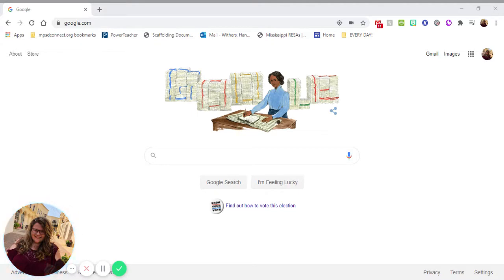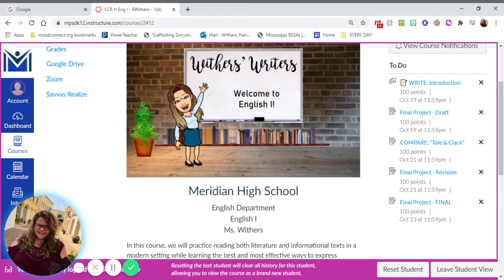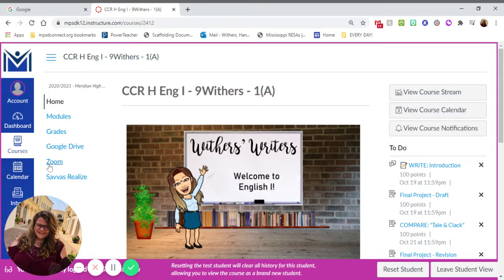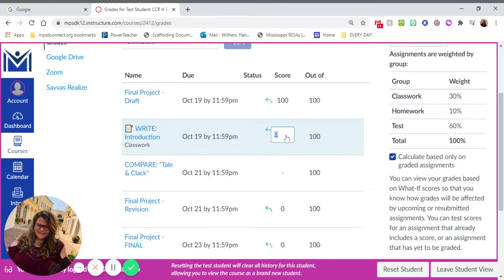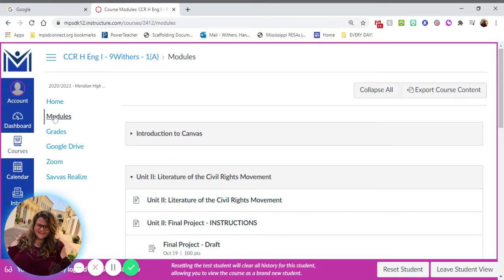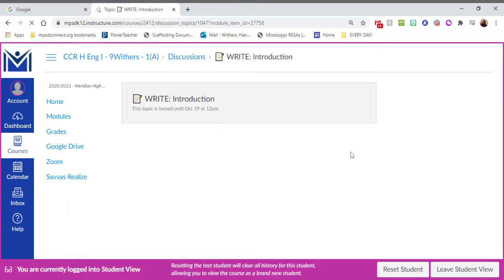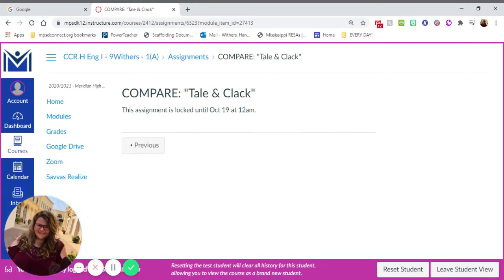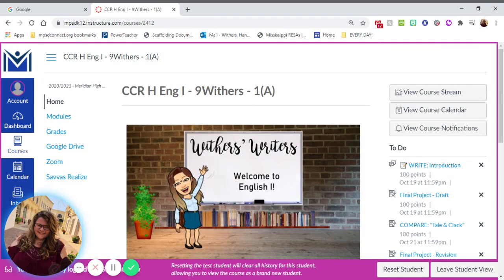How to Access Canvas